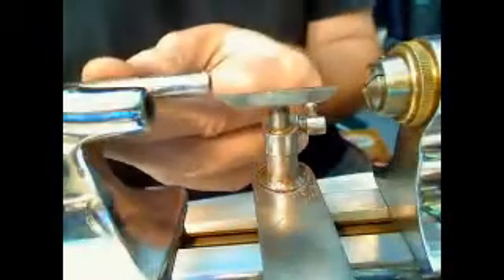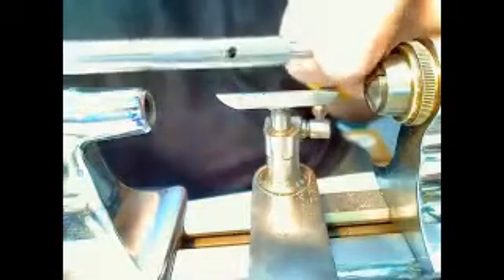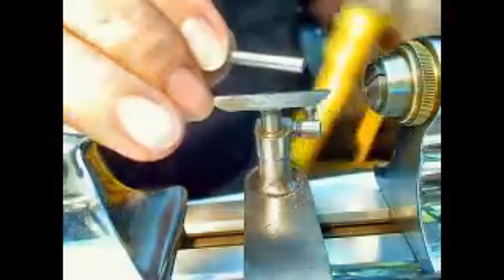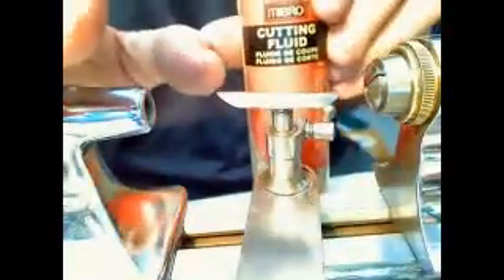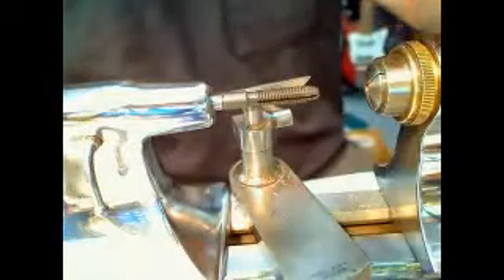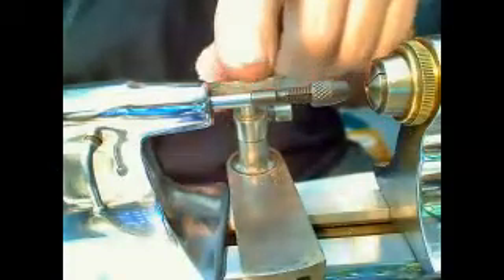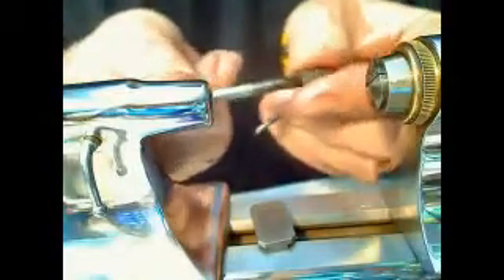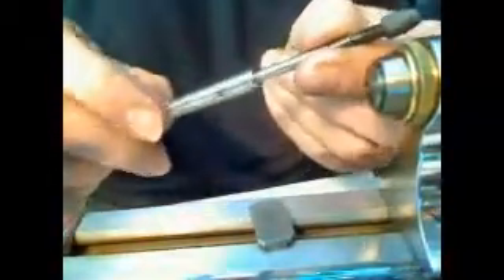Watchmakers Tailstock Tapered Shank for Drill Chuck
Making a Tapered Shank to fit into a Watchmakers Lathe Tailstock and recieve a micro drill chuck needed for replacing pivots.